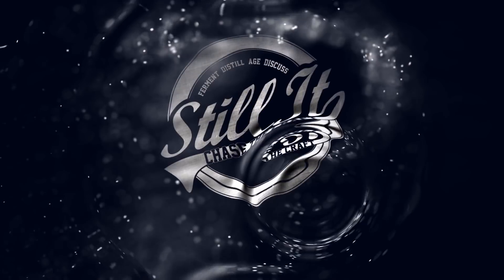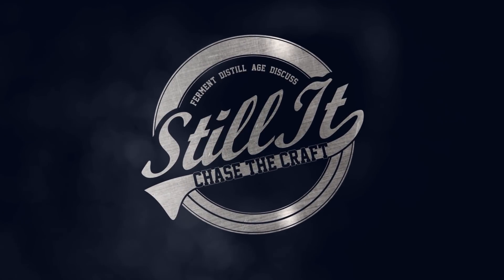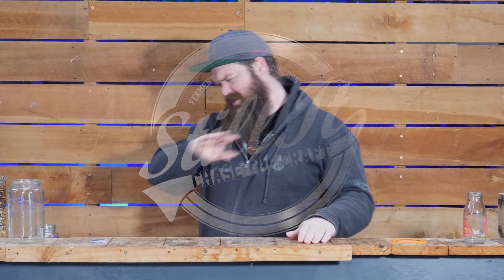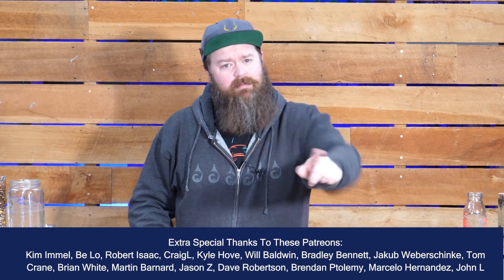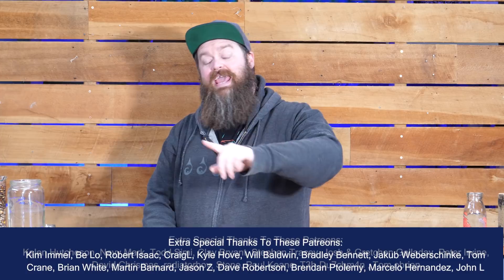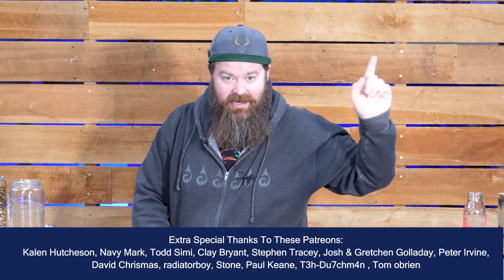How Full Does Your Pot/Boiler Need To Be When Distilling?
Underfilling your boiler/pot can be a big problem when distilling.  So can overfilling.

But how do you know how little liquid you can get away with before running your still?